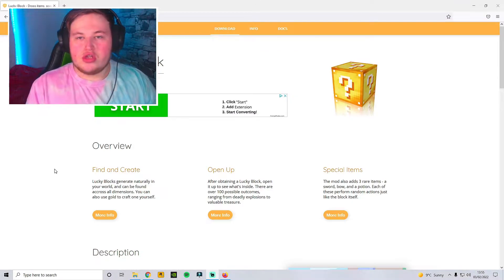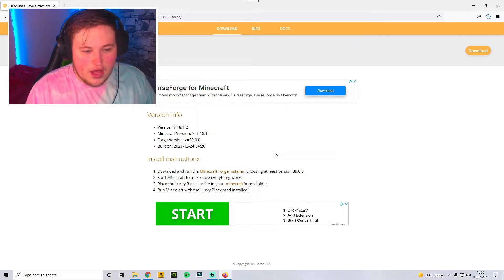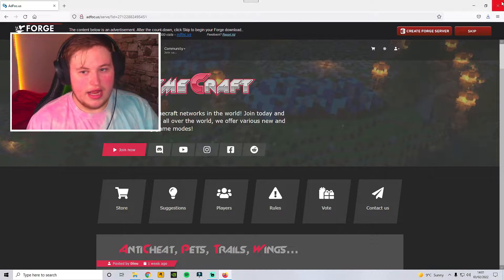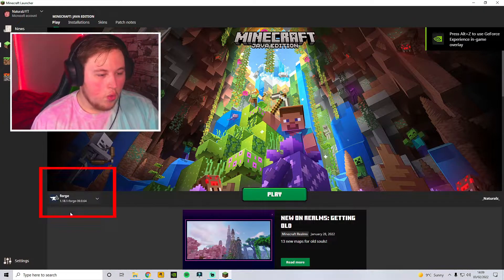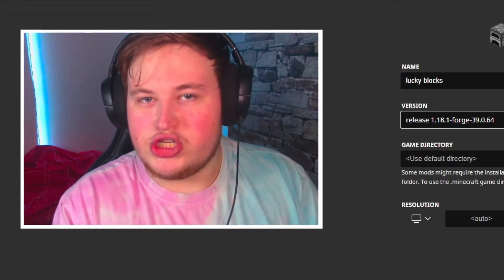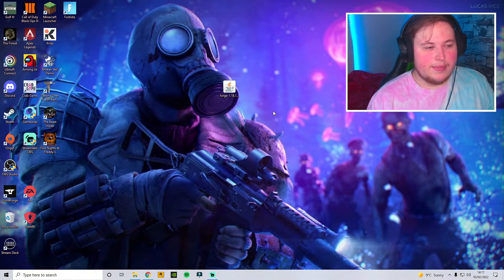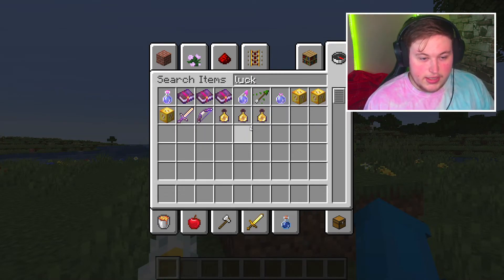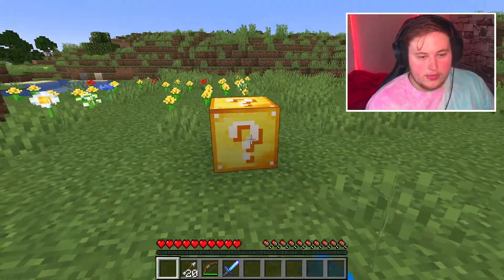HOW TO INSTALL MINECRAFT LUCKY BLOCK MOD ON JAVA!! (1.18.1 VERSION)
Video CHAPTERS: -
00:00 : Start of Video
00:17 : Downloading Lucky Blocks
00:51 : Downloading Forge
1:24 : Installing Forge to Java Edition
1:57 : What to do if Forge doesn't show
2:43 : Install Lucky Block Mod Into Forge File

- This video is inspired by Markiplier, jacksepticeye and PewDiePie and the Comedy by Mini Ladd, DanTDM, KSI